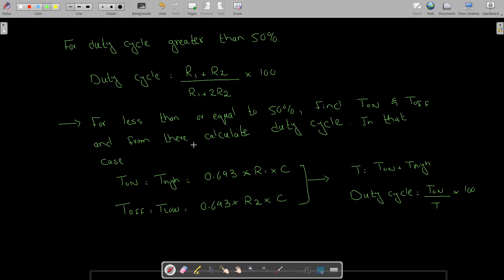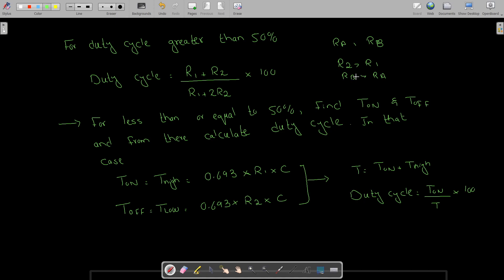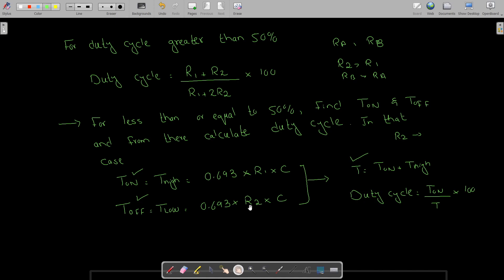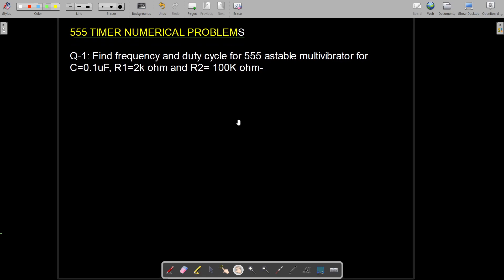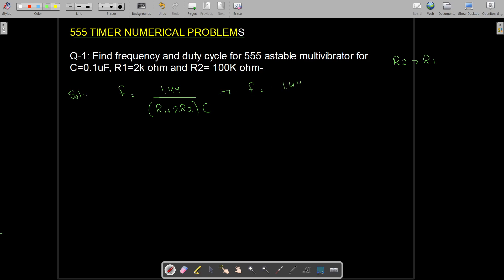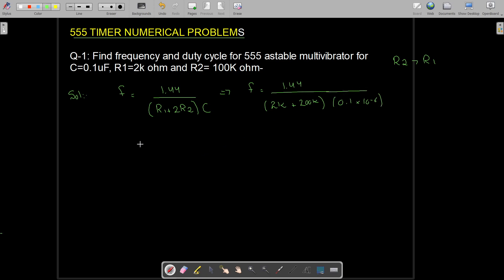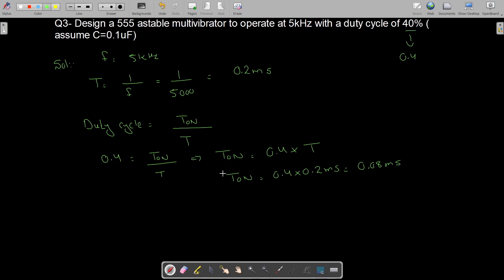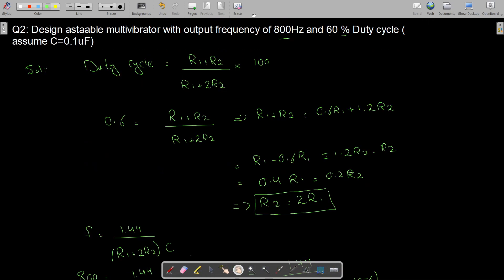Numerical Problems on 555 Timer- 555 Timer numerical problems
In this video, we discuss some numerical problems on 555 timer
555 Timer numerical problems
Numerical problems on 555 timer